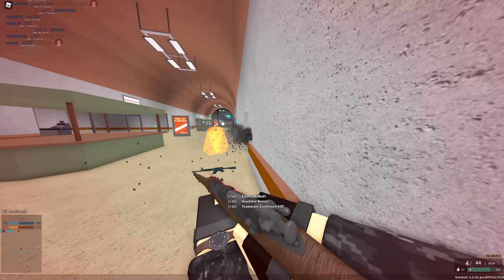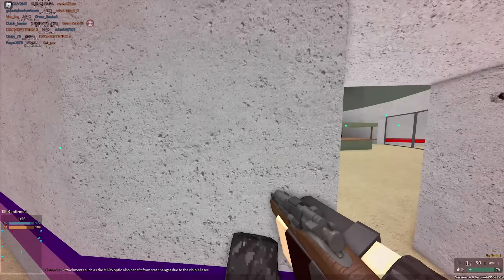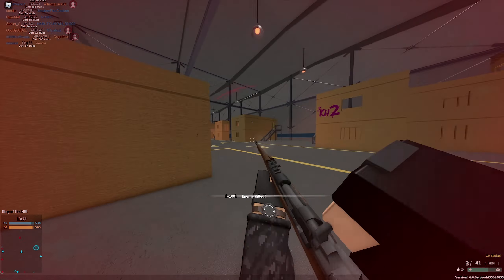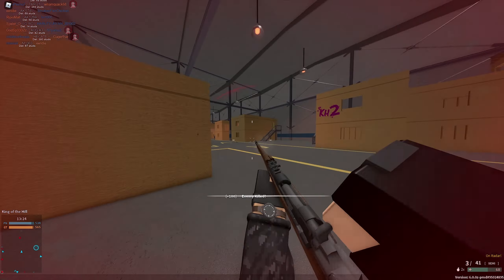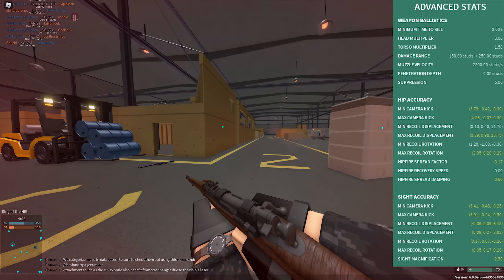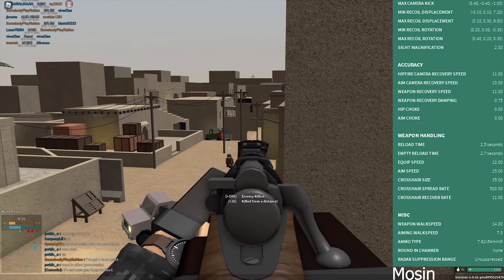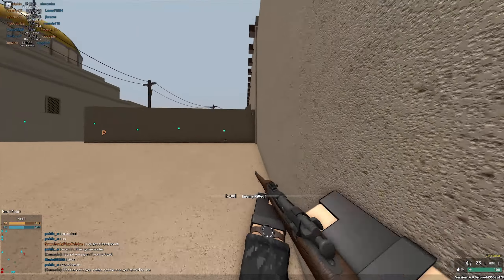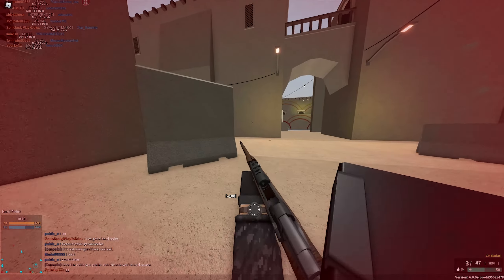Roblox Phantom Forces M1903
In this Video we will talk about the M1903 in Phantom Forces and kind of review it